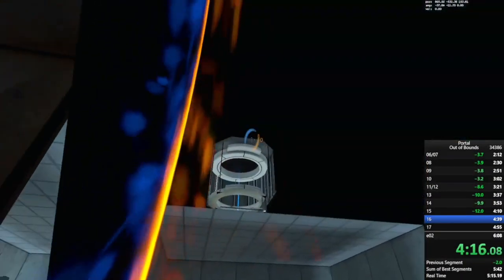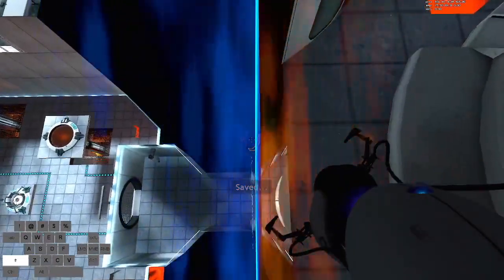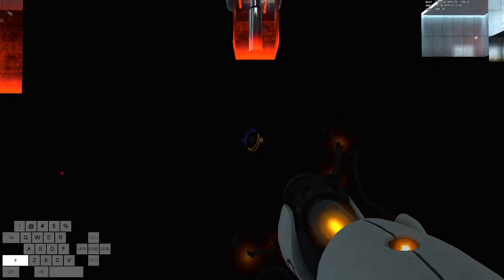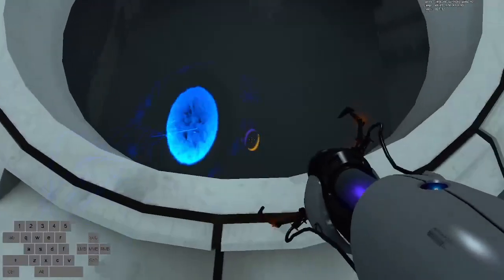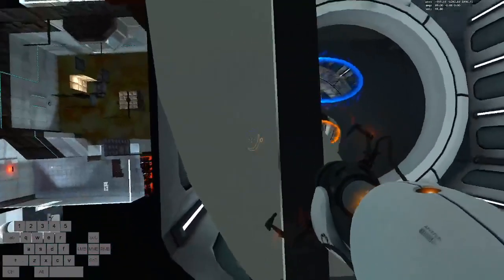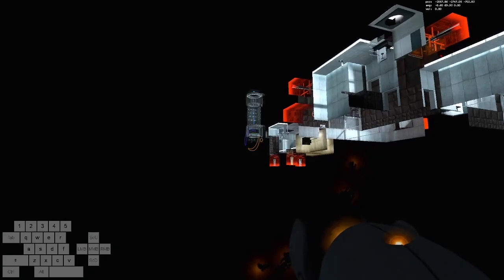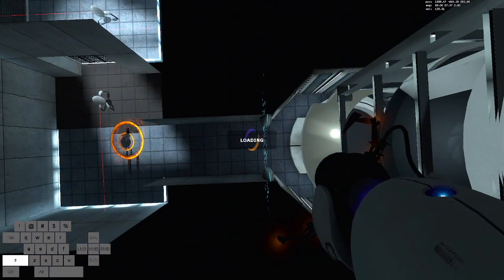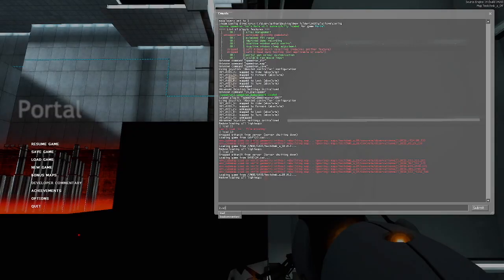Portal Under Elevator 3 Tutorial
00:00 Introduction
00:51 Falling save glitch
02:22 VWW save glitch
03:33 Floor stands
04:07 11/12
05:20 13 Ue2
06:46 13 Ue3
07:50 14 Ue3
08:26 15 Ue3
09:33 16 Ue3
10:33 17 Ue3
11:06 18 Ue3
12:04 Troubleshooting/tips